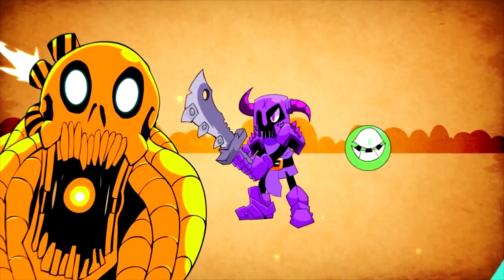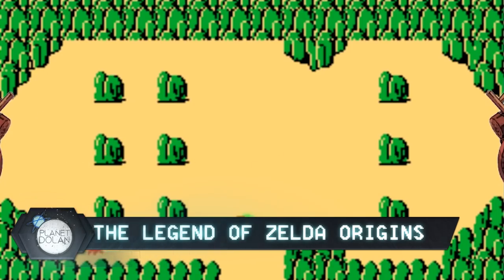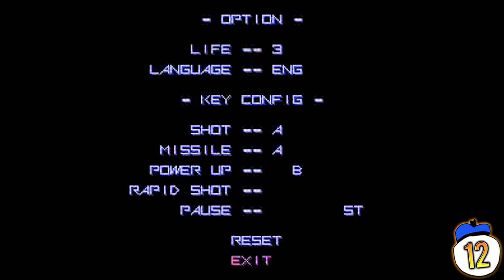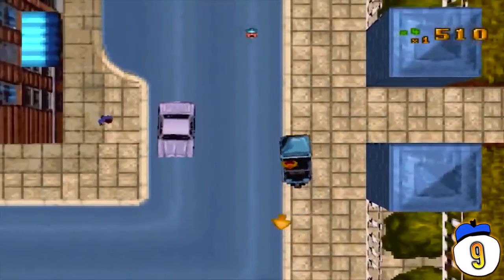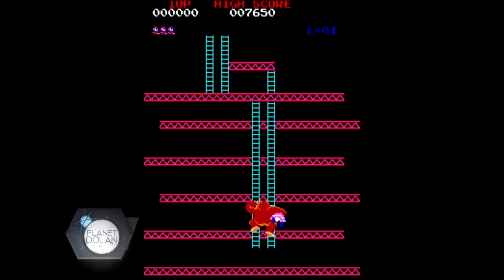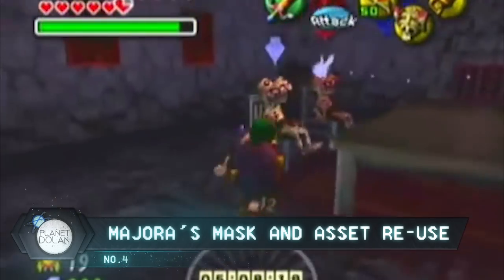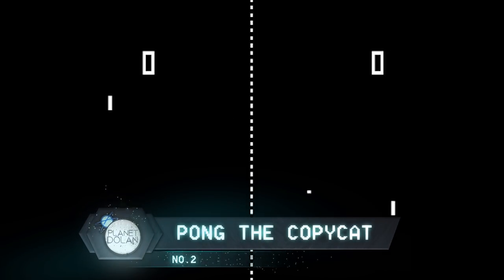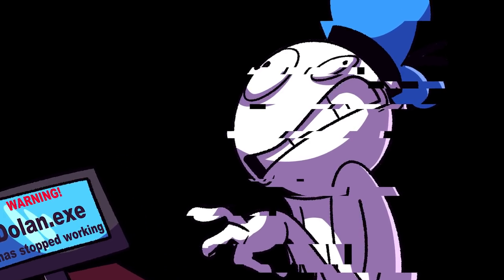15 Things You Didn't Know About Video Games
What famous bit of gaming history only exists because the programmer forgot to remove it? How did an unlicensed mod end up being the biggest video game of 1981? It’s time to dive into gaming history and talk about 15 of the craziest behind-the-scenes stories about your favorite video games